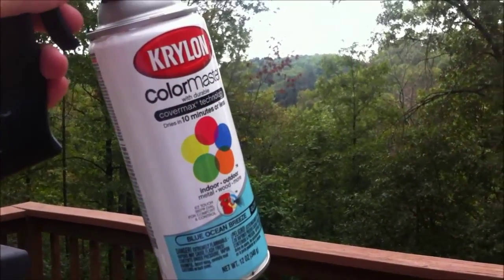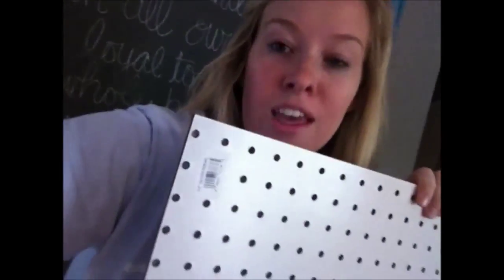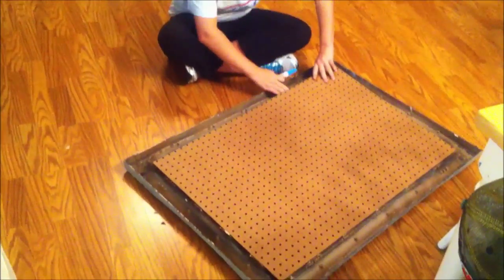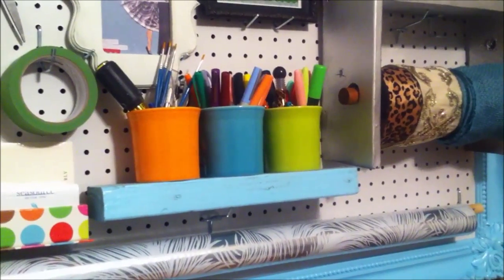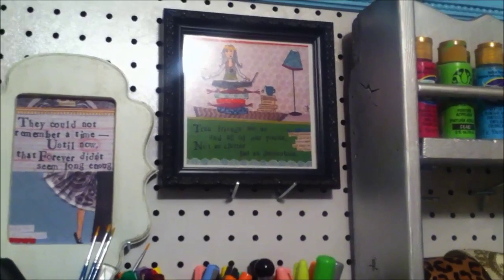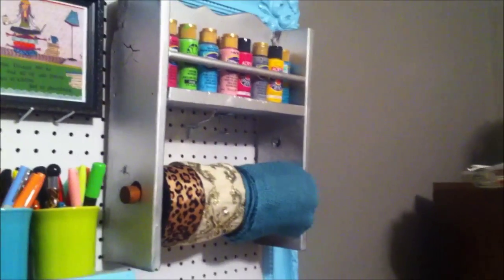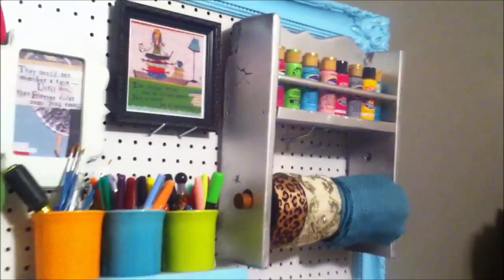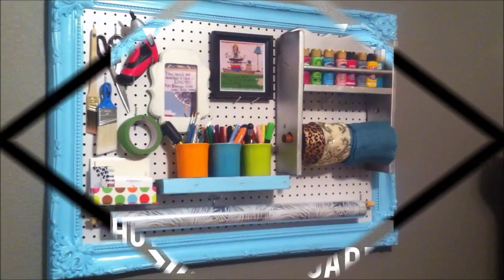How to Create a Pegboard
How to Create a Pegboard and use it for organization.  Follow me throughout my Saturday project of creating a pegboard for my craft room!